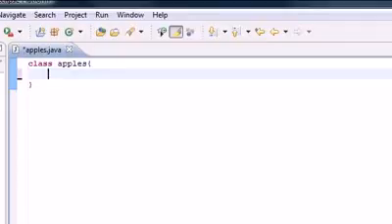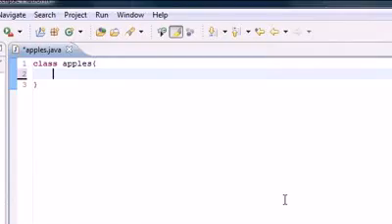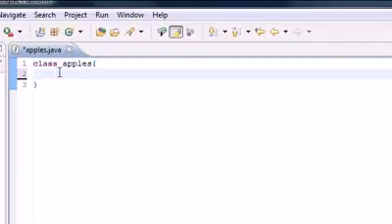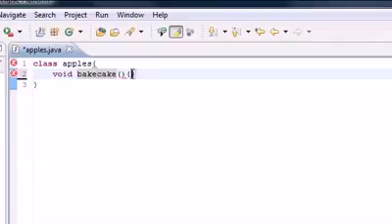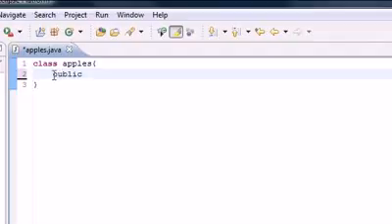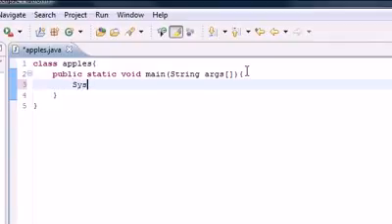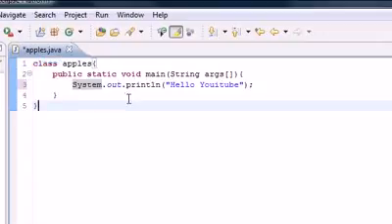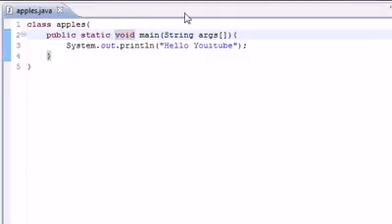Java Programming Tutorial - 4 - Hello YouTube.flv